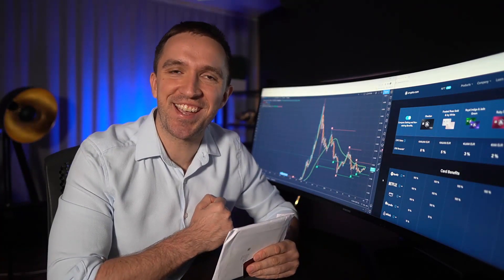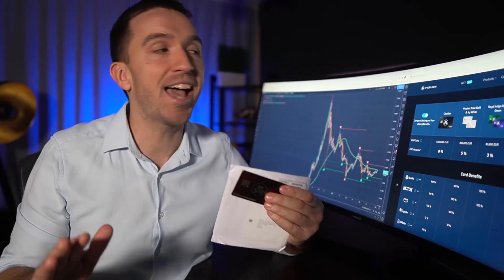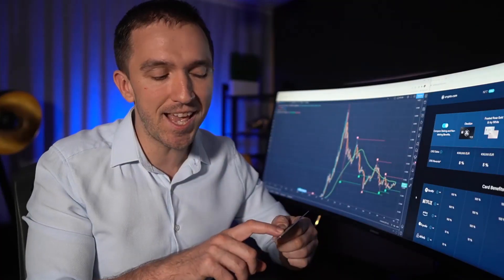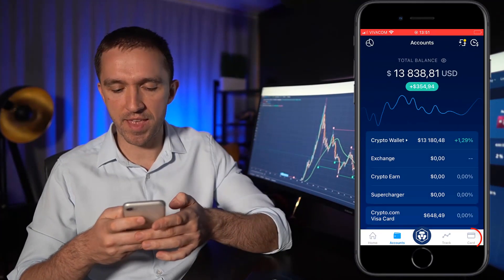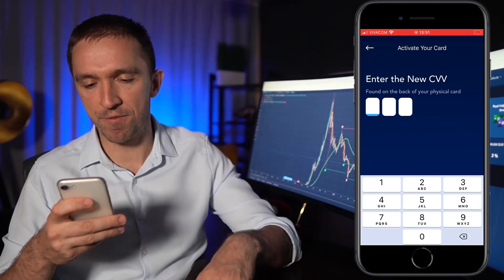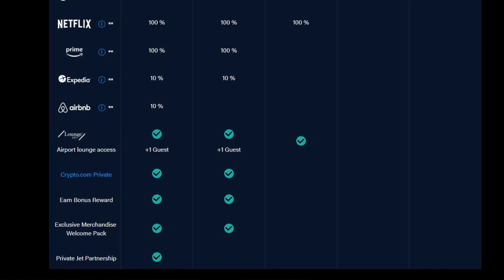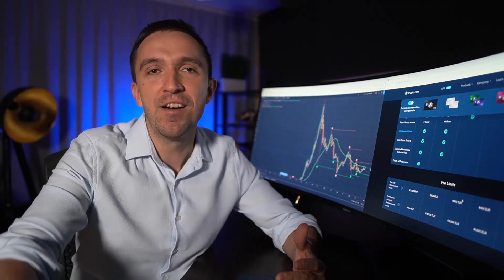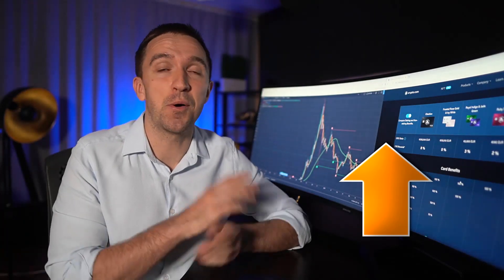ROYAL INDIGO CRYPTO CARD REVIEW [UNBOXING | ACTIVATING | BENEFITS | CASHBACK | CRO STAKE REWARDS]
🏦 Grab some Free Crypto NOW 🏦

🔐 OFFLINE HARDWARE WALLET🔐
► I prefer to keep it offline:

Check out this video to see why it is better to get a Crypto Card when the CRO coin is cheaper:

Why  I want to have one of these Crypto.com Card (Royal Indigo or Jade Green):
►Cashback on all purchases: 3% (In Cro Coins)
►Cro Stake Rewards: 10% APY
►100% Spotify and Netflix
► Airport lounge access

Staking CRO to have the card is an investment, it is not a purchase.

For example, how long it take to arrive?